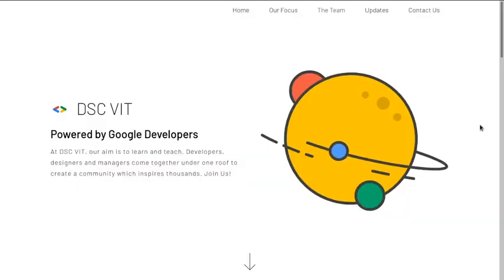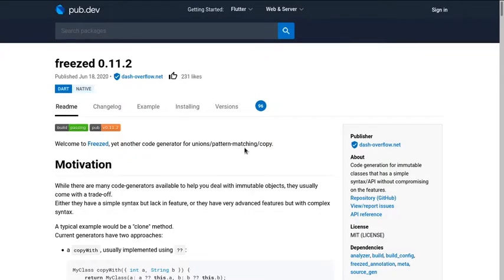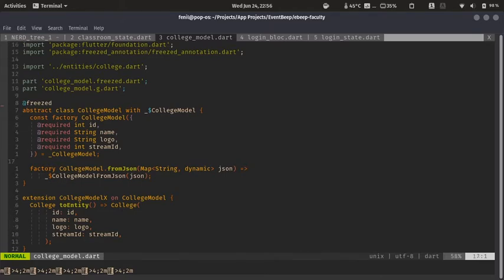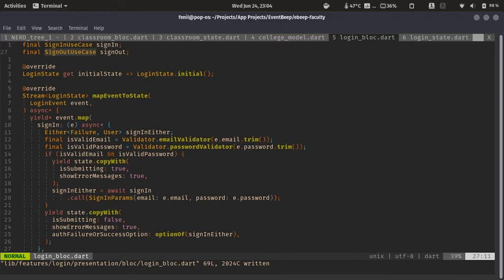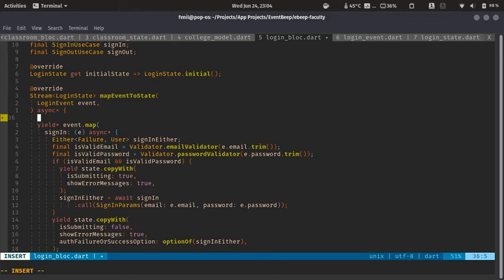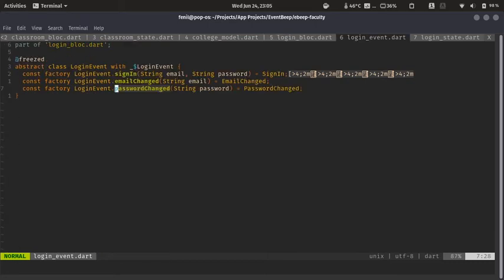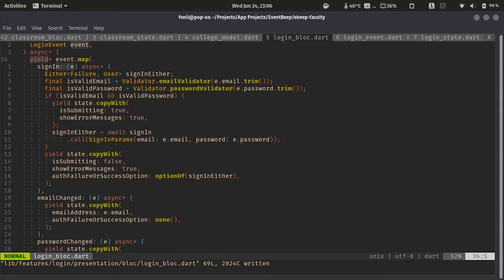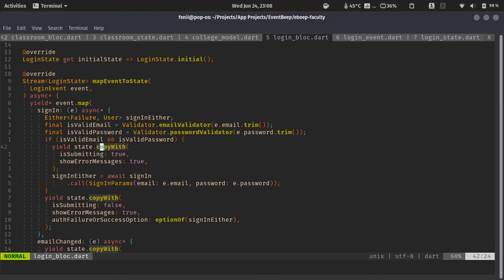Freezed in Flutter | Flutter Day Sessions 05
With the help of Freezed package, you can leverage the power of union, sealed and data classes. The problem of having different packages for equitability and json serializability is also solved with this package. It also make the code generation convenient.
Want to use the convenience of code generation

This video helps you use freezed to its full extent, so that you can easily power up your next project with freezed. This video is a part of FlutterDayCelebration by DSCVIT.